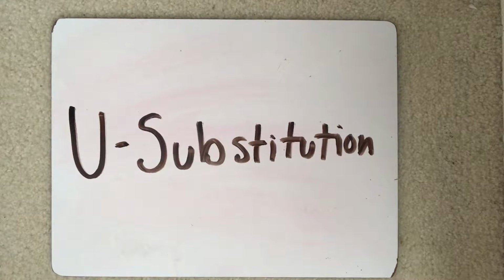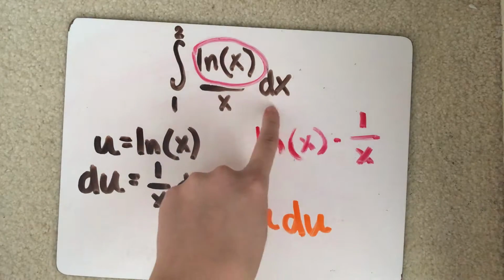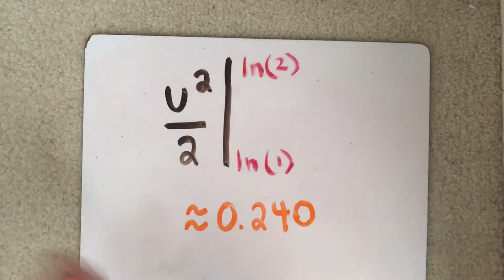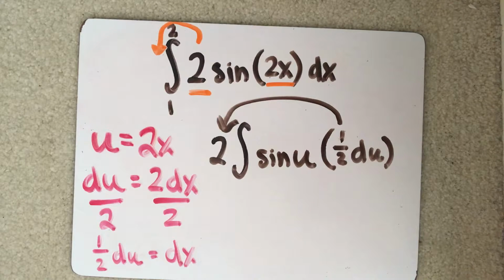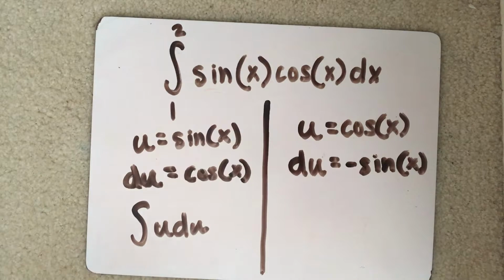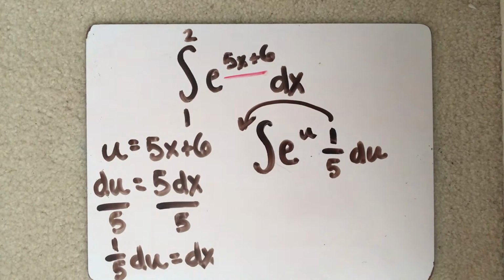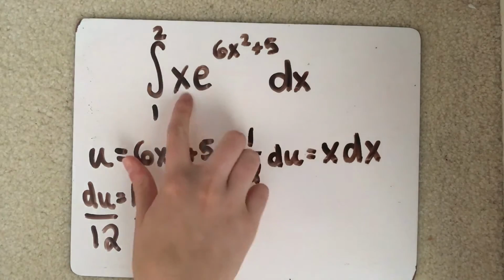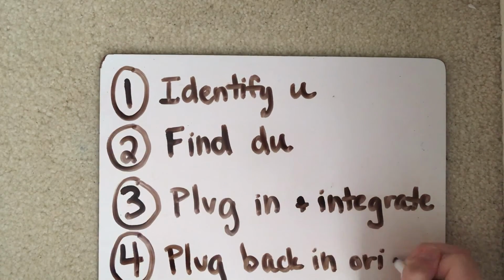U-Substitution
Lexi Thorson
Calculus Final